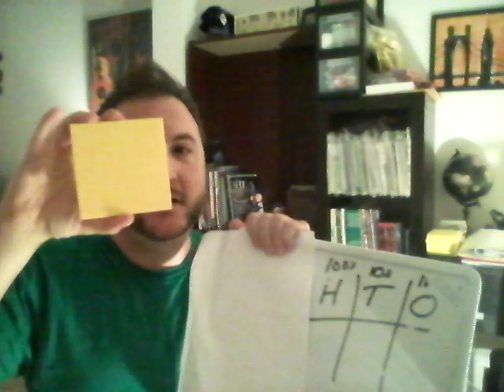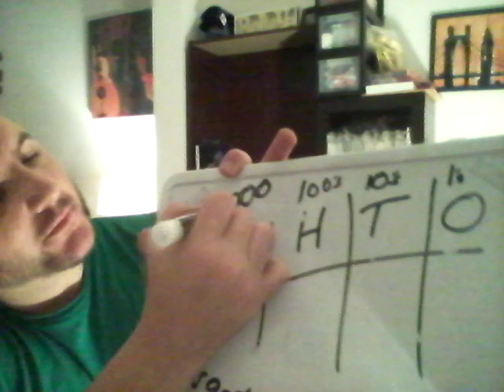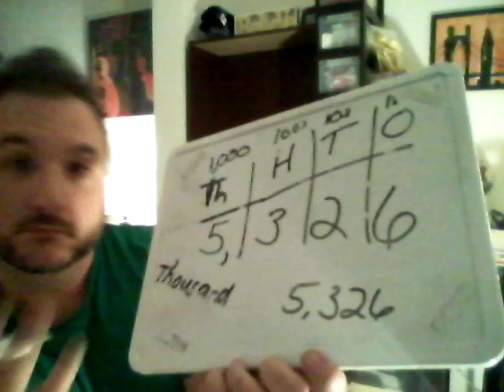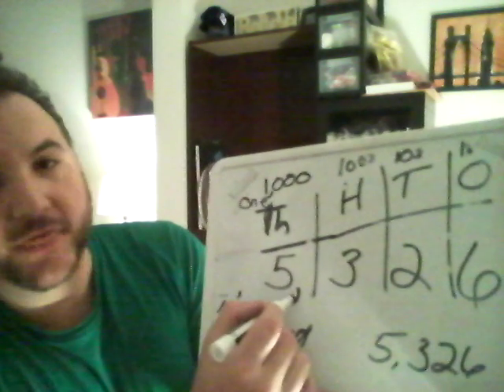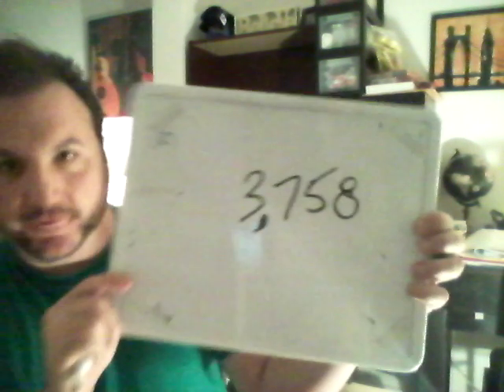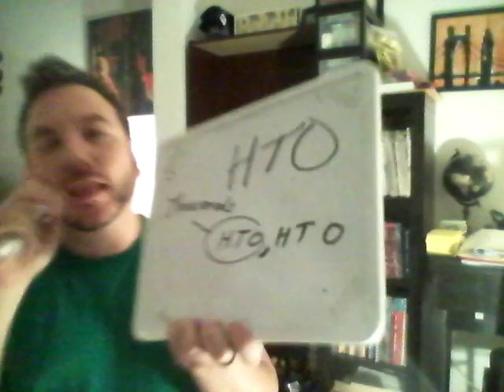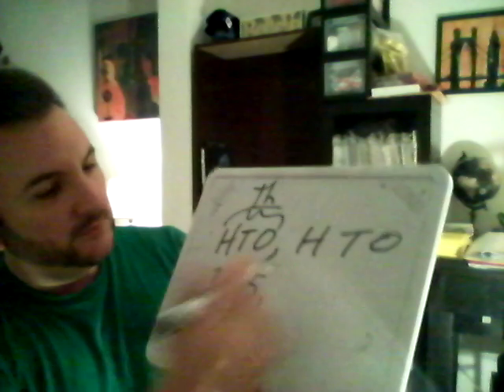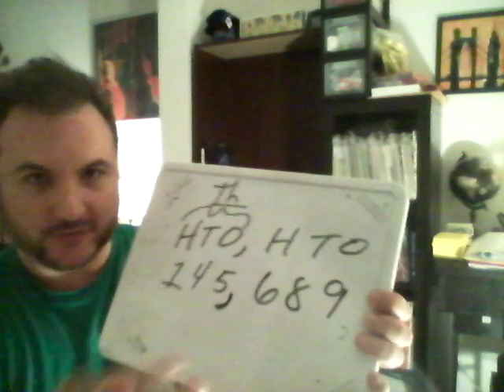Place Value Series #4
Thousands